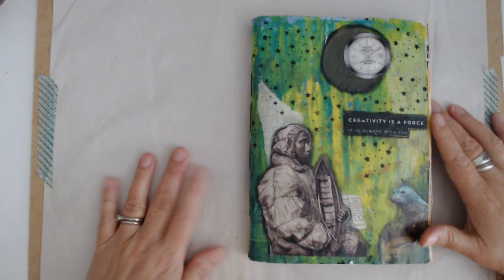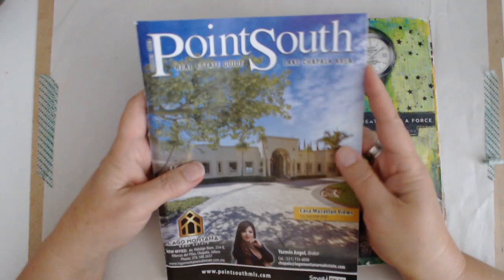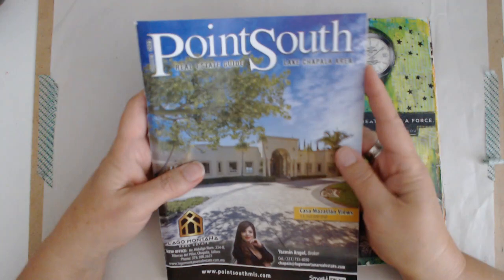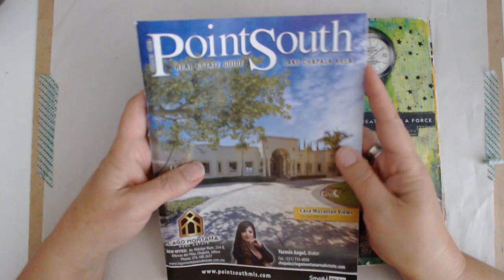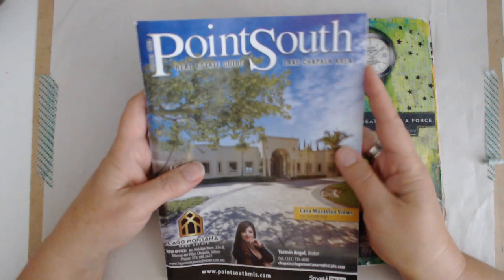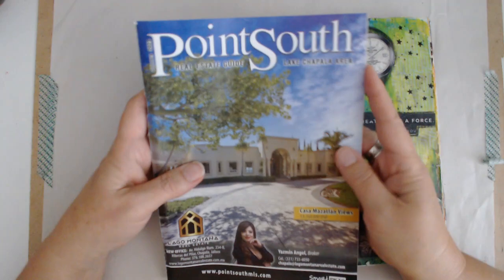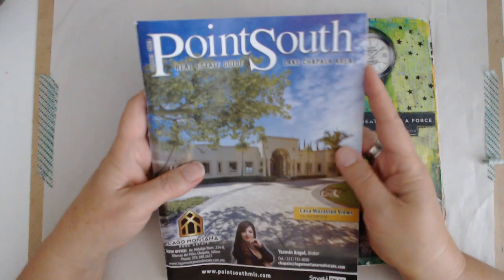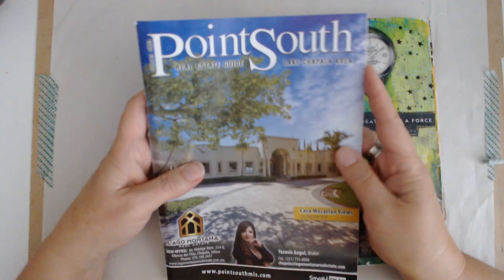Flip through of my "Random Collage Journal"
It's been a long time coming but here it is. FINISHED! Thanks for coming along with me. This one has been incredibly fun.

Link to my friend Julie's channel  @DayTripVintageCo

Debbie